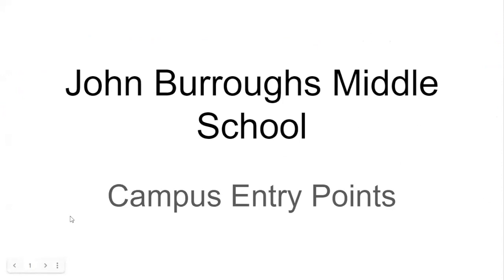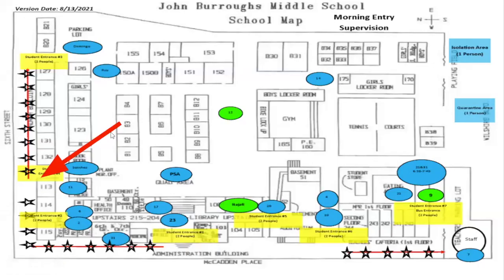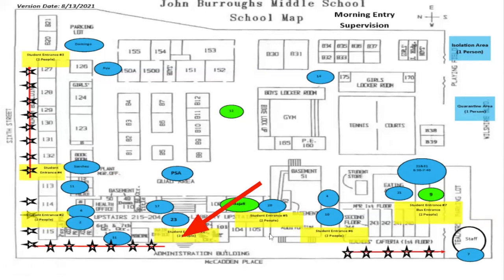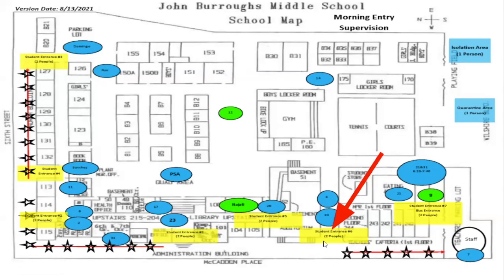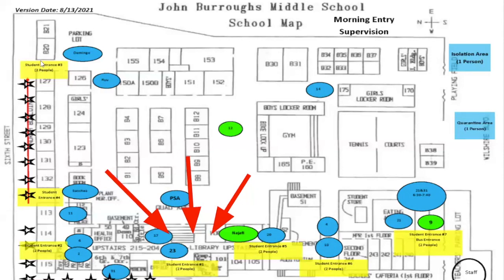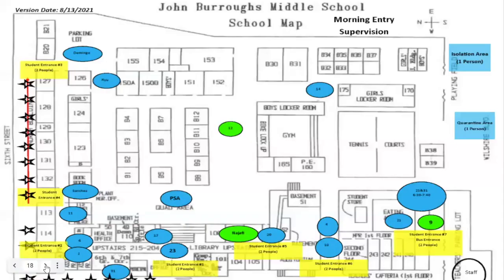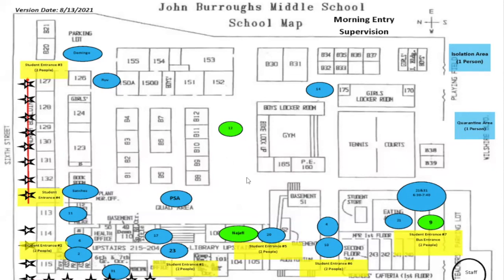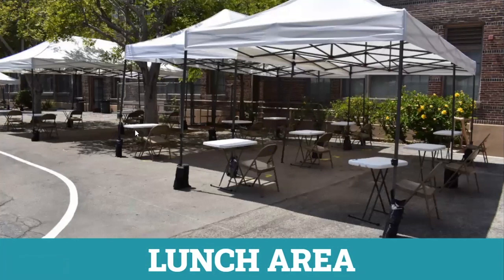John Burroughs Middle School Campus Entry Points